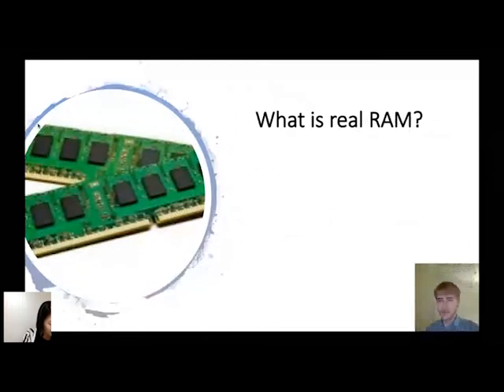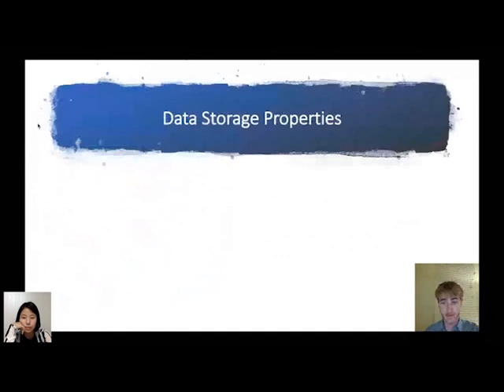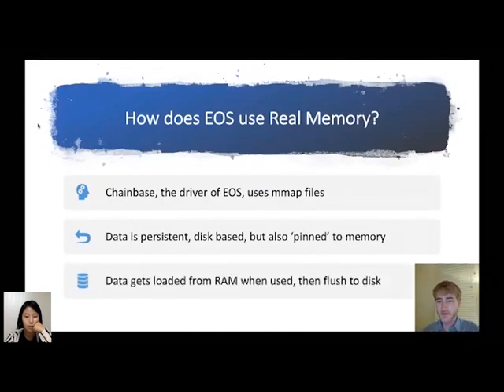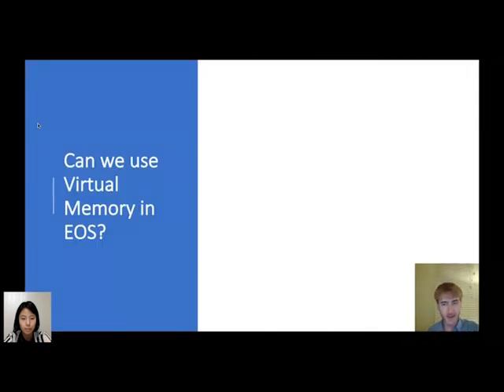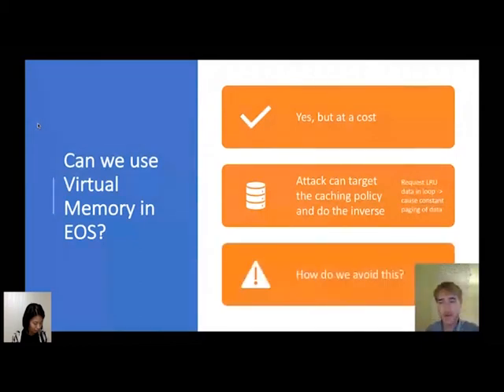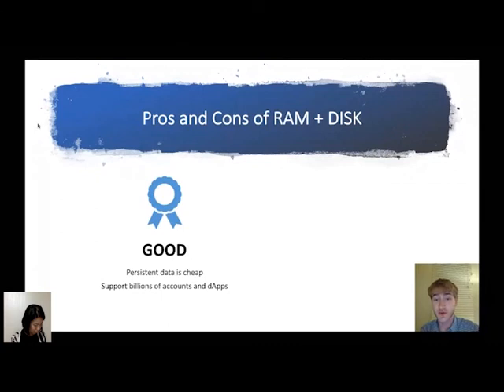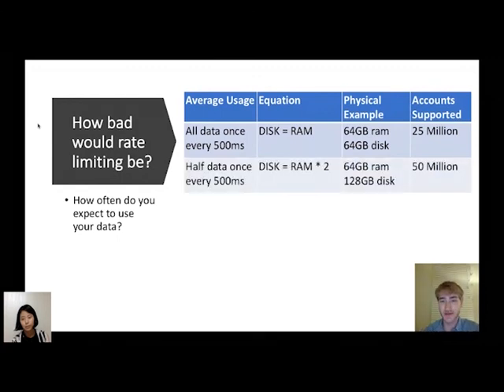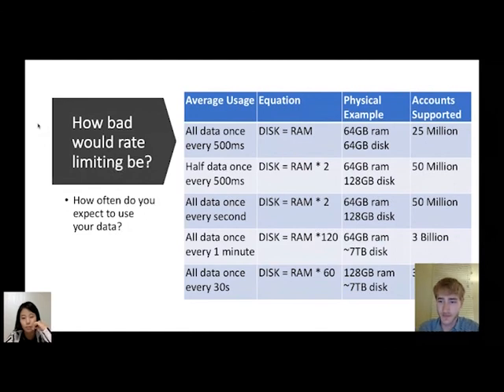EOS - Moving RAM to Disk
Scott Sallinen discusses his proposal to move RAM to Disk, discusses  how to minimize attack vectors, and the vast improvements in scalability.